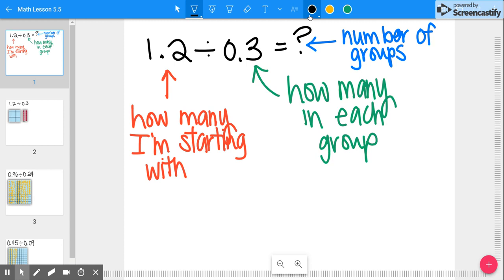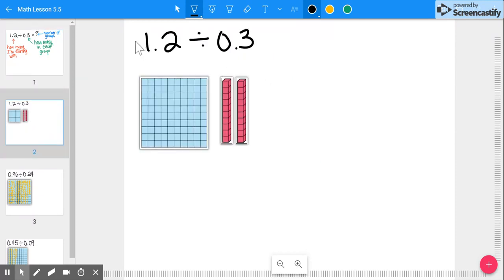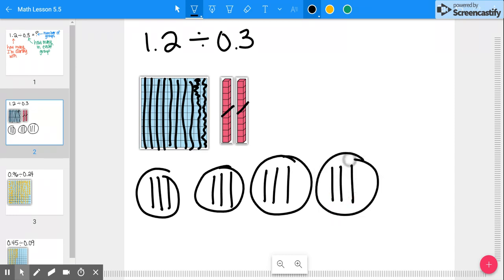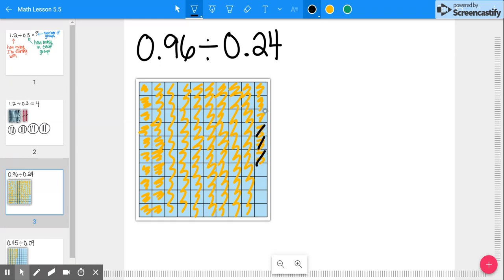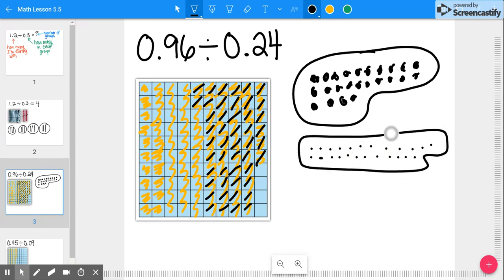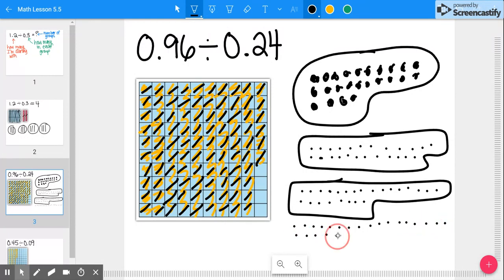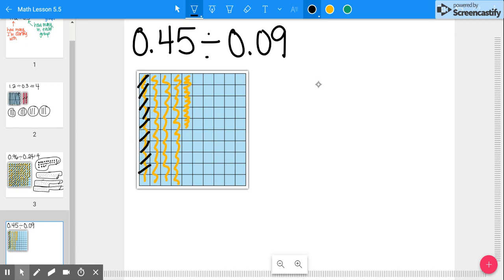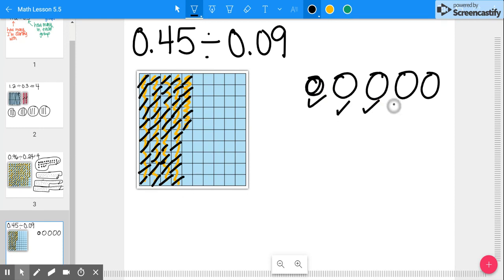Math Lesson 5 5 Decimal Division with Models